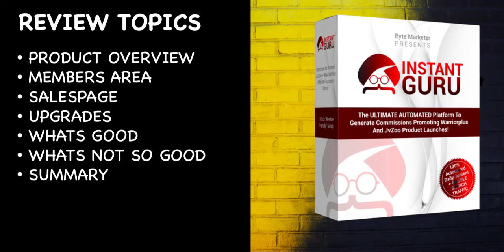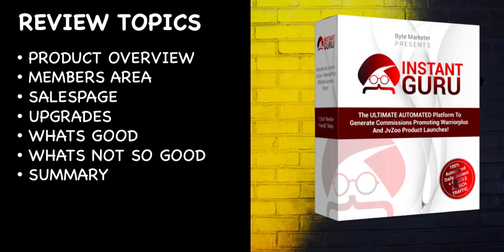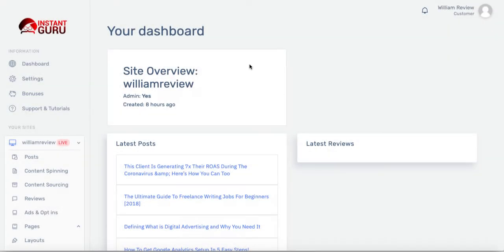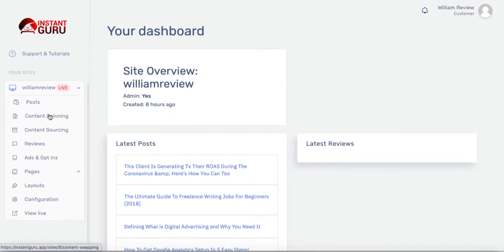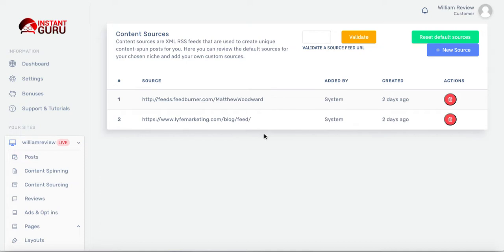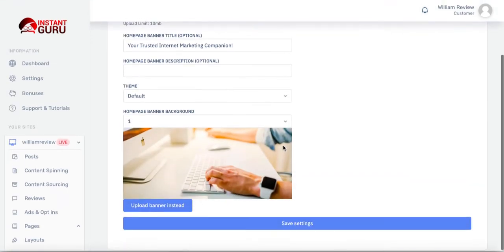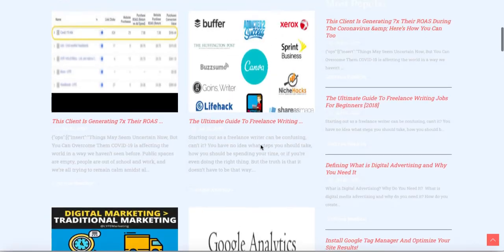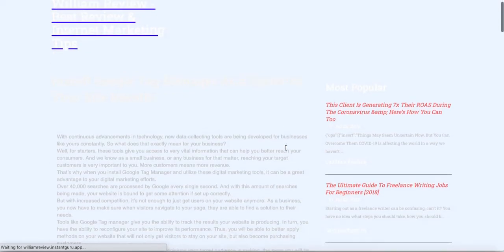Instant Guru Review - ⛔ TRAFFIC WARNING ⛔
In my Instant Guru Review, I will show you through the member's area and explain why I think this type of software brings no value to you.💡💡Click Here For Free Affiliate Marketing Training

Check out my review so you can make an informed decision before purchasing Instant Guru.

I will not promote this it has no value for Beginners.

Key Features

“Done for you 100% original content” created and posted to your site EVERY DAY!
“Done for you monetization”, with reviews of top converting Clickbank products EVERY DAY!
“Done for you search traffic” rank higher and higher on Google automatically EVERY DAY!
100% Newbie friendly. No complicated setup. Just ONE CLICK and it’s all done!
It’s every marketers dream come true.